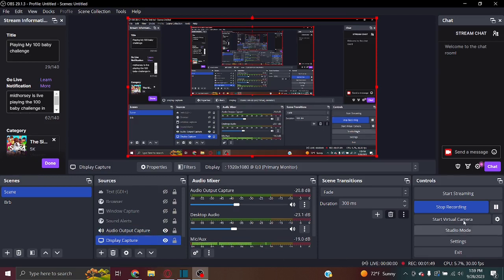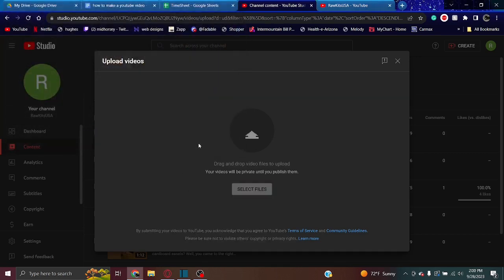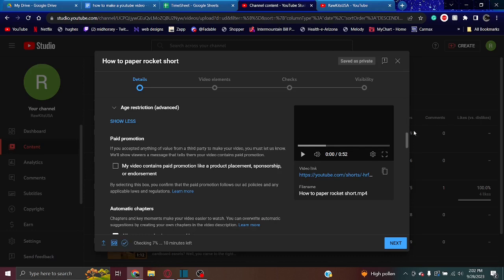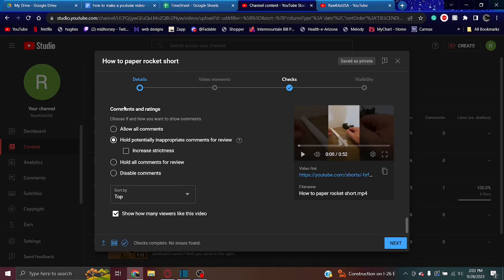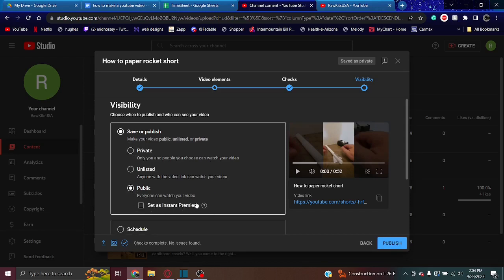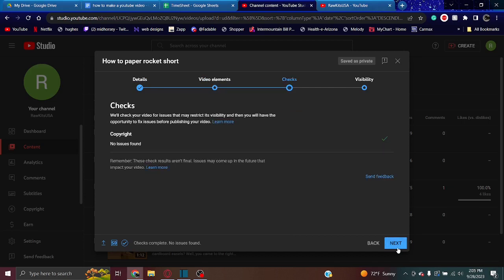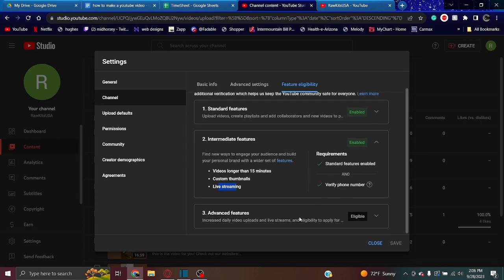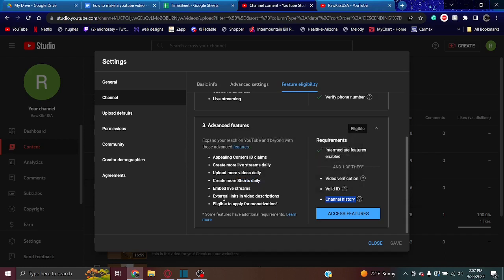How To Make And Upload A YouTube Video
Want to make a YouTube video and upload it but aren't sure how? This is the video for you!
is our STEAM educational website
is our custom craft gifting website
Chapters:
Intro 00:00 - 00:10
General Recording 00:11 - 01:07
OBS 01:08 - 01:40
Shotcut 01:41 - 01:49
Uploading 01:50 - 02:29
Video elements 02:30 - 06:42
Channel Verification 06:43 - 07:59
Outro 08:00 - 08:33